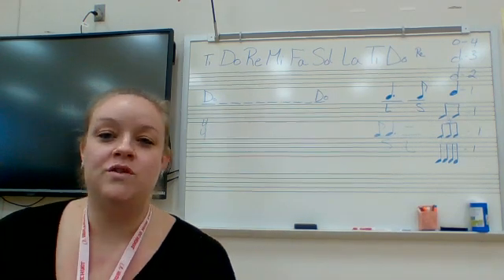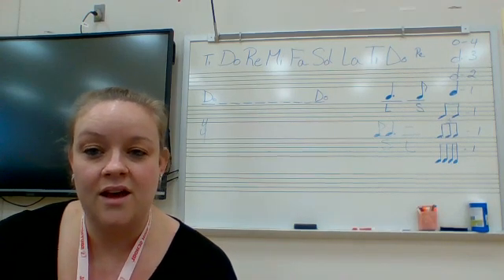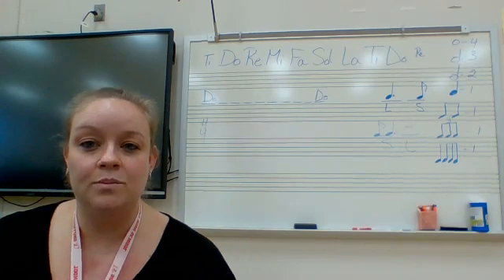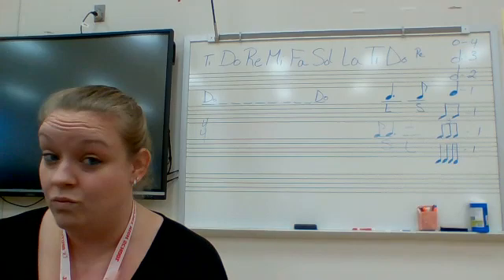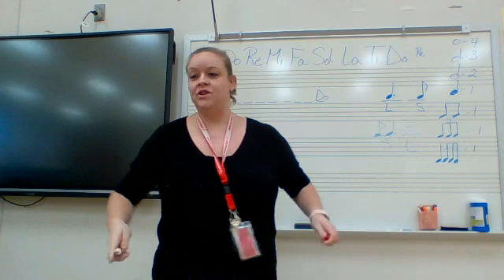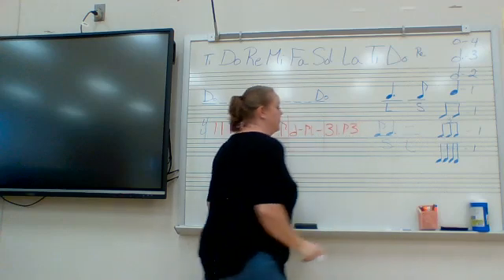SHS Choir Dictation Week 4 - #3